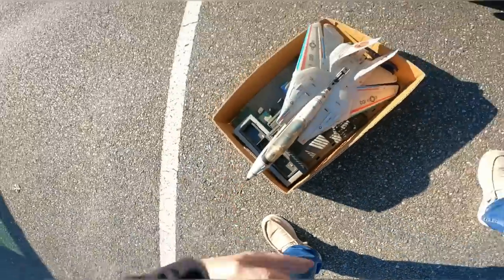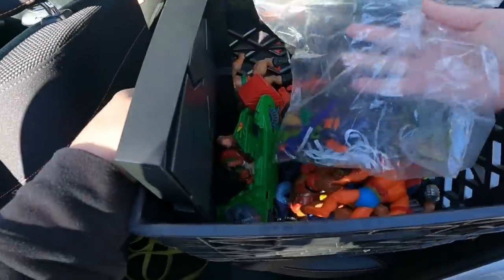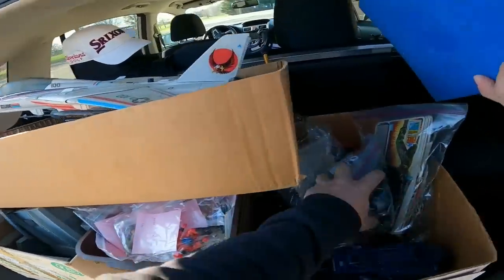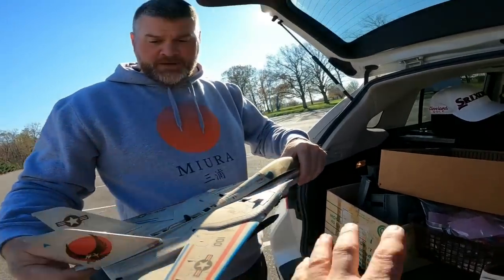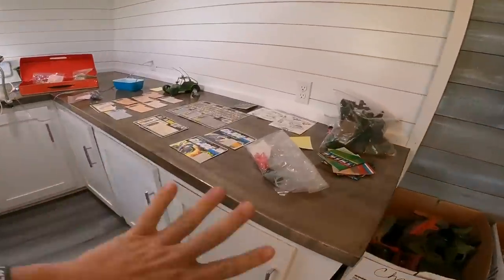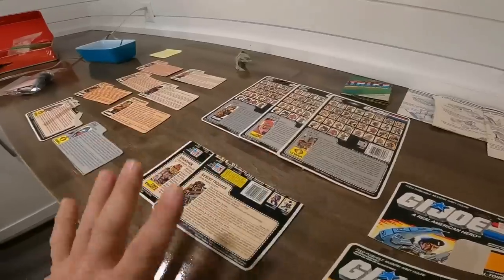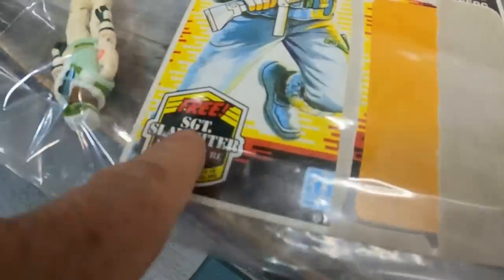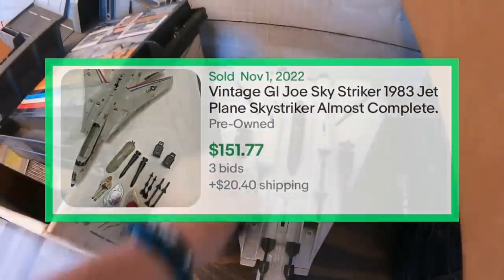HIS 80'S CHILDHOOD TOYS WERE ALL FOR SALE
AMERICAN BUBBLE BOY (Thank you for using our link to this great company)
SupplyHut Link for all you shipping box needs
Reseller Genie Bookeeping Software
Garage Sale Nation Facebook Group
Mark Not Your Dad's CPA Tax Academy
LINK TREE
Ebay Paper Roll 24" x 1200'
Amazon Bubble wrap
36 rolls of tape
36 rolls of tape
Tape King Tape
Marsh 2" Bench Tape Dispenser
6x6 cardboard cd envelopes
500 6x10 Blue Bubble Padded Envelopes
440 lbs scale from Accuteck
500 4x7 Craft Bubble Mailers
Scotty Peeler
Scotty Peeler eBay
4x4x6 Boxes 200
4X4X4 boxes 100 200
5x5x5 Boxes
8x6x4 Boxes
10x8x6 Boxes
Mark's (Not Your Dad's CPA)
CODE:  COMMONWEALTH (For $50 Discount)

-video keywords-
ebay bolo
ebay seller
reseller
estate sale
estate sales
flip garage sale finds
treasure hunting
american pickers
resell video
ebay video
picking
private pick
vintage garage sale
vintage 80's
vintage 90's
garage sale
yard sale
garage sales
yard sales
garage sale ride along
commonwealth picker
treasure hunting